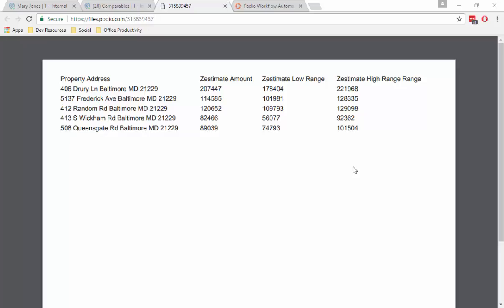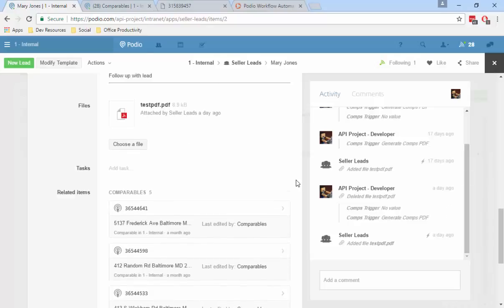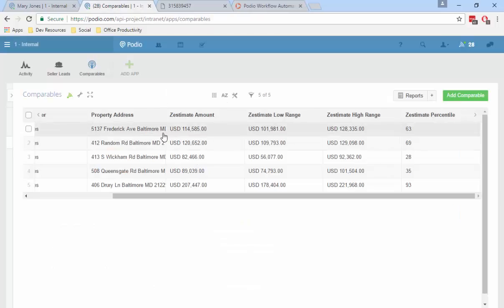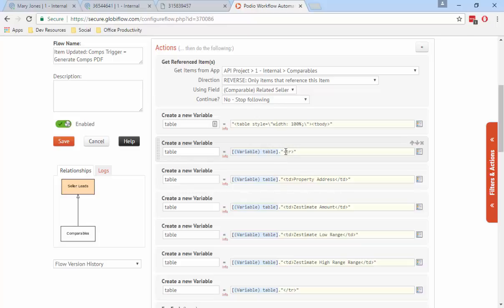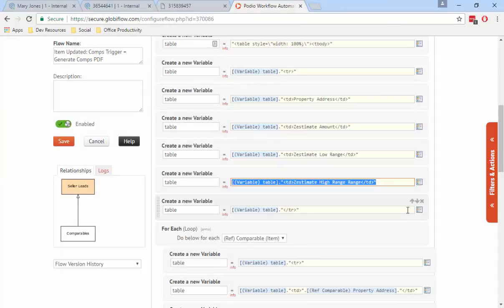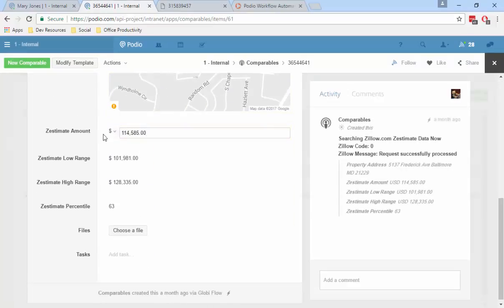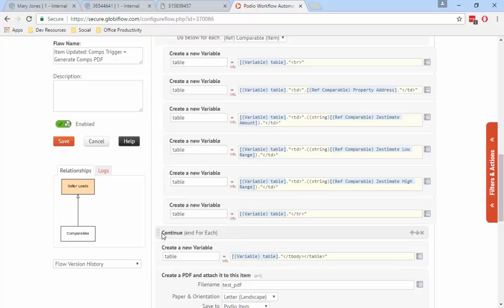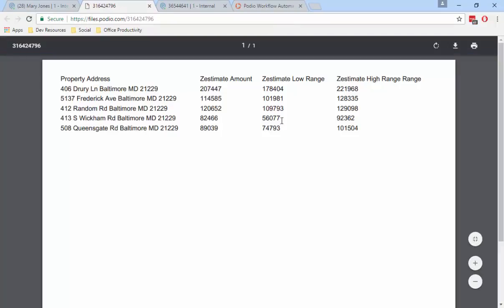Podio - Generate PDF using GlobiFlow with table of referencing items